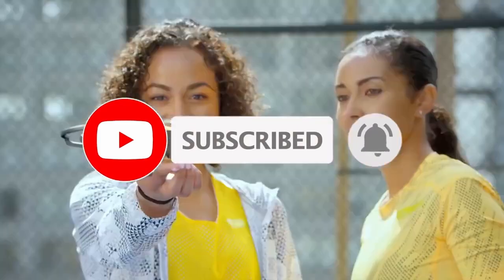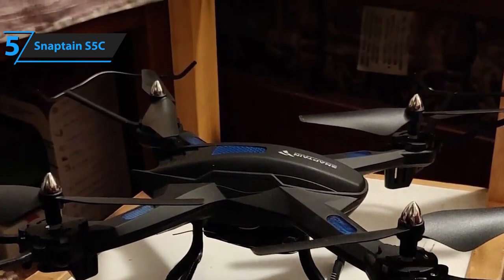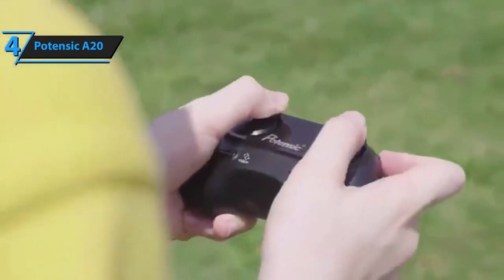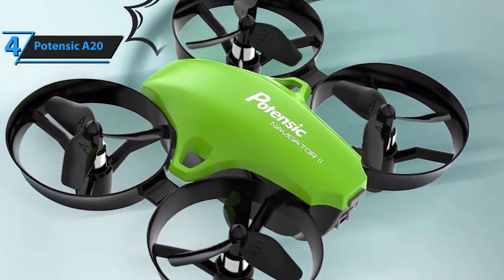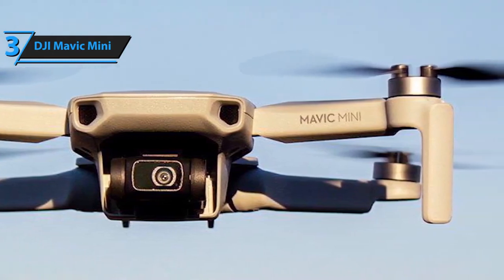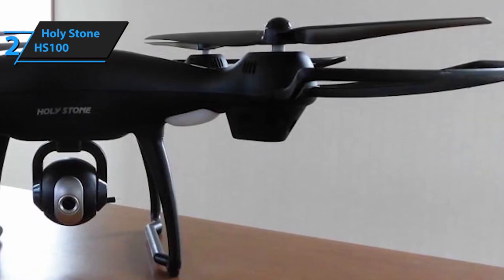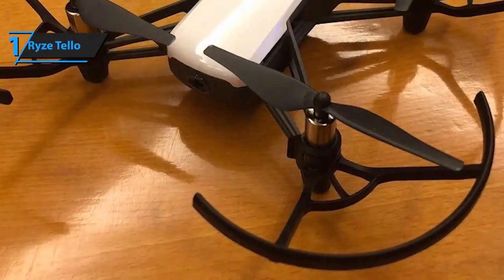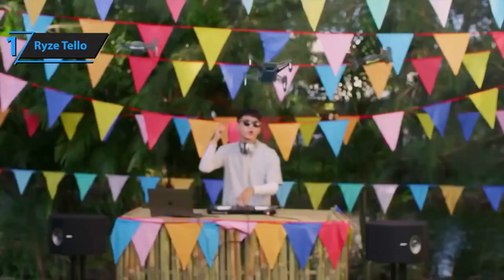Top 5 Best Camera Drone Technologies DJI I Drone fly I Drone Operating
What is the point of a drone? For many, a drone in the now-popular multi-rotor configuration, is an extension of a passion for RC aircraft. For others, a drone represents a way to put a camera into the sky. We are pretty passionate about the camera in the sky experience.
Important note: The FAA is enacting new drone laws for hobby pilots, you can no longer fly in controlled airspace with a simple call to the local airport, you now require full authorization for each flight. Coming soon will be a new testing and licensing requirement for hobby flight, plus Remote ID for all craft. Safety is the name of the game, convenience is not.
Stepping things up, you can get into a decent hobby drone for under $500, it may even pack a 4K sensor, but there is more to a sensor than the pixel count. Machines in this class can accomplish recording aerial video worth sharing, but just. At this level, you are at best on-par with a GoPro camera. Don’t mistake what I’m saying, I have high respect for GoPro cameras, they just are not optimized and tuned for drone footage.

Best camera drones

    DJI Phantom 4 Pro V2.0.